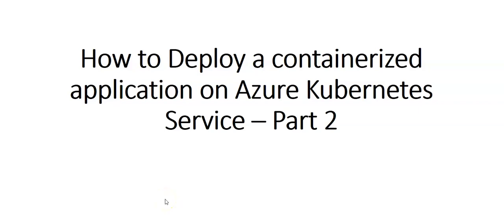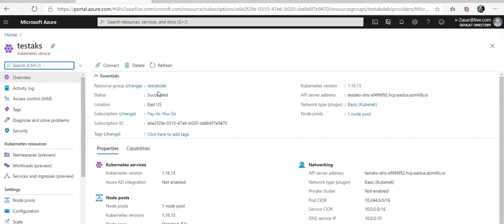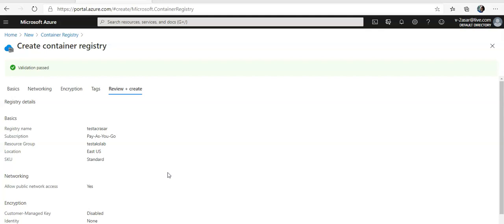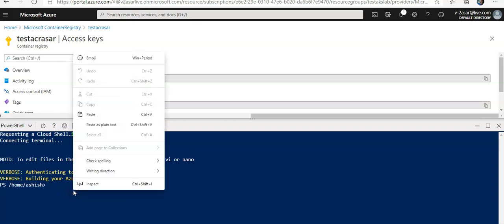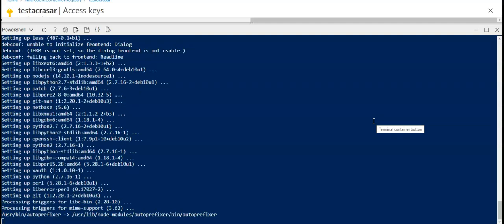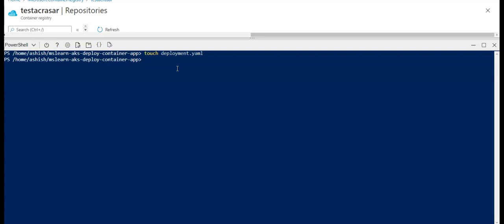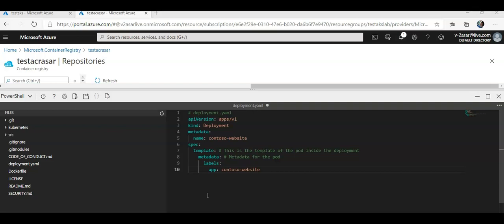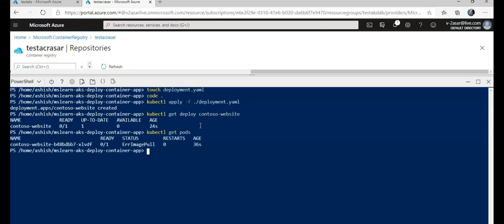How to Deploy a containerized application on Azure Kubernetes Service – Part 2